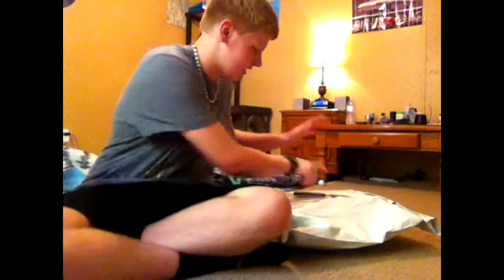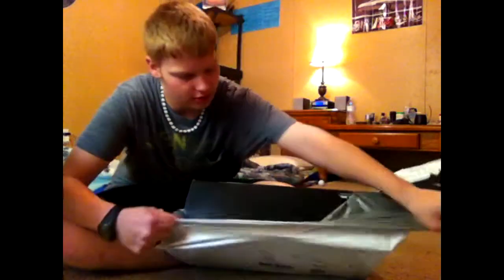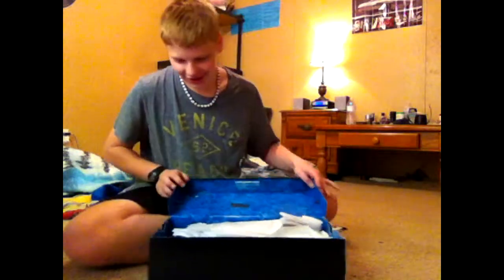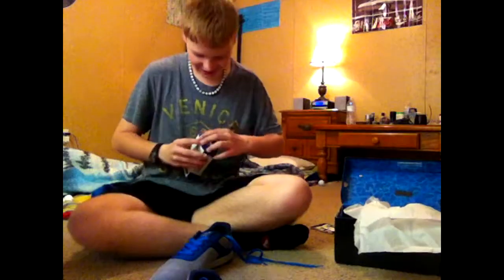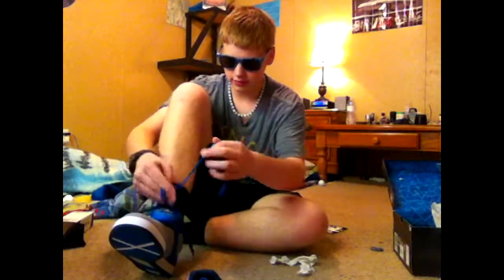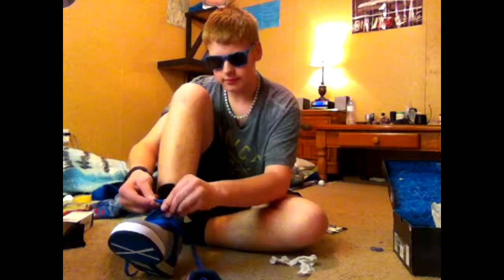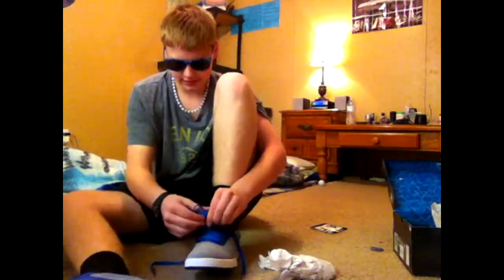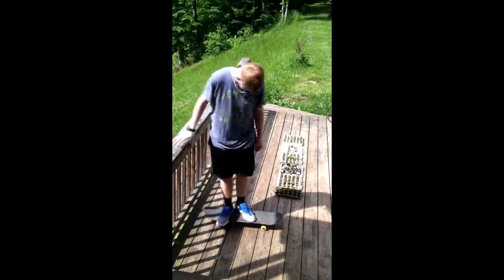Unboxing DC Men's Mike MO Capaldi's Glossy Shoes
IVE WAITED A WEEK AND A HALF FOR THESE IM SO HAPPY. WANT A PAIR FOR YOURSELF CHECK THE LINK